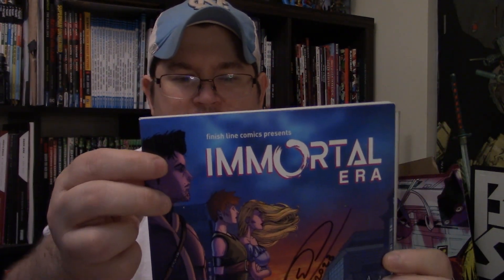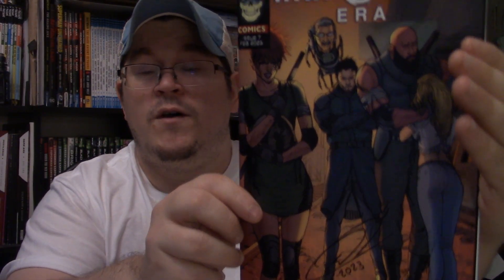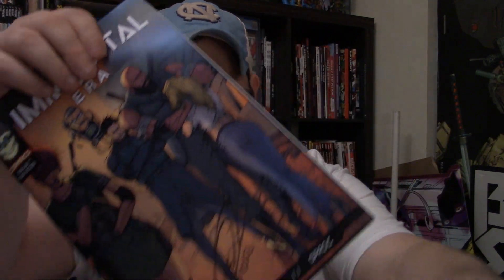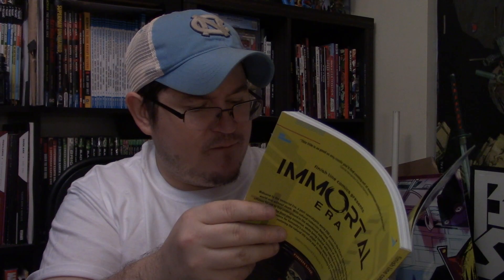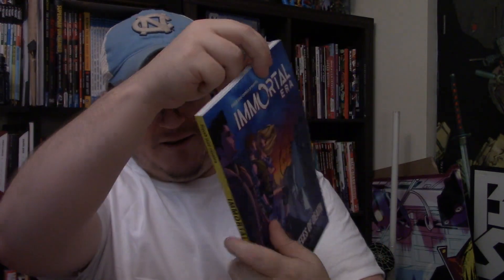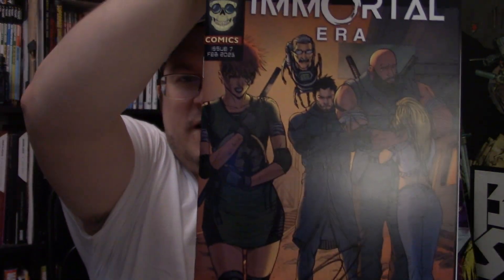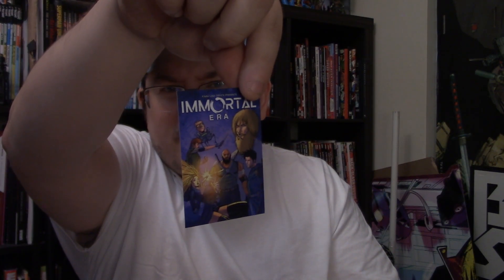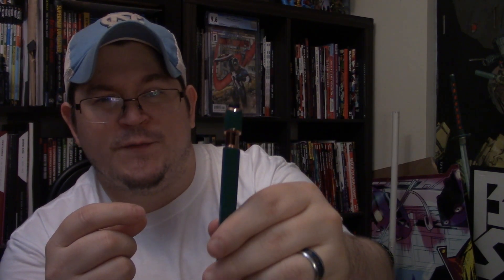An Immortal Unboxing (Comics)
This is a series we've loved from the beginning. Join Jay now as he unboxes Volume 1 as well as Issue 7 which is the start of the new story arc!